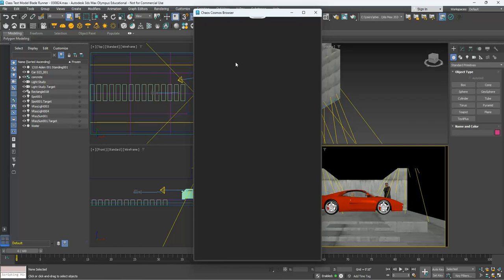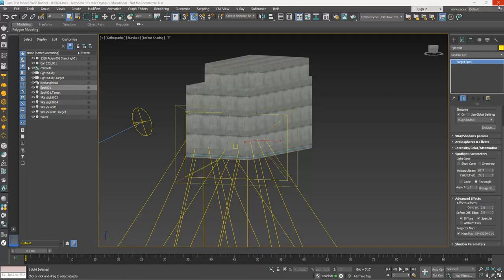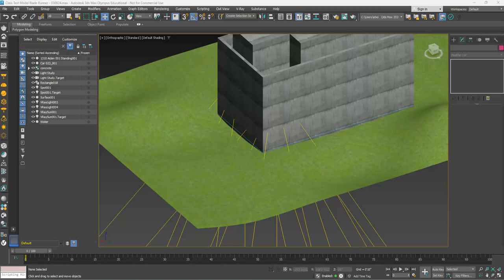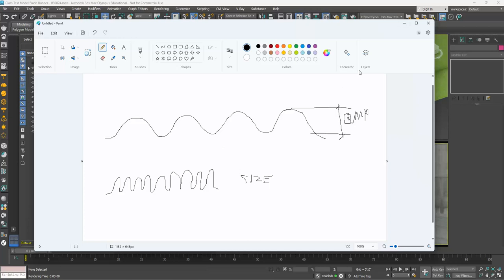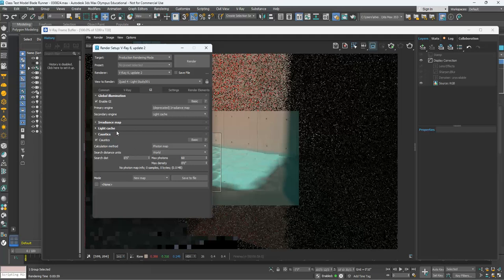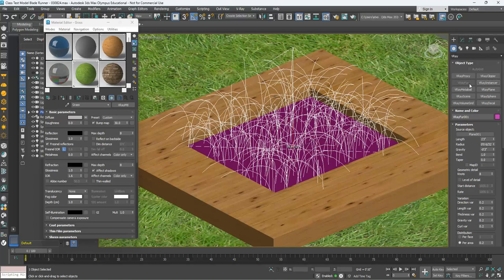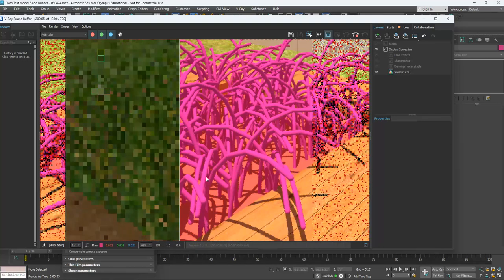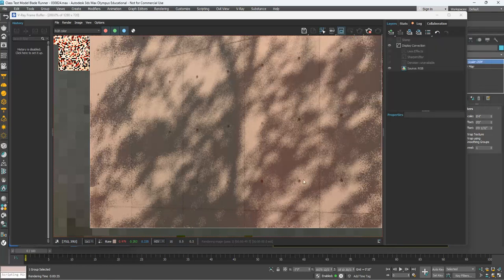ARCH 3592 Week_07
Realistic Water - Caustics
Vray Fur Grass
2D Trees / Shadows